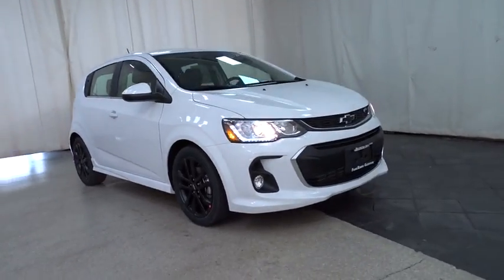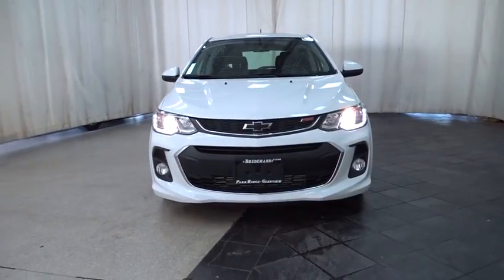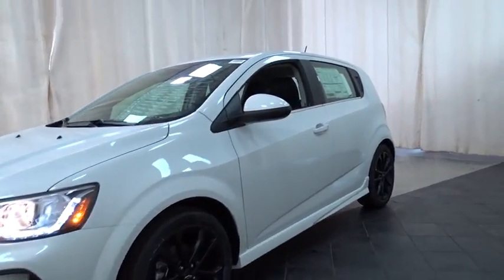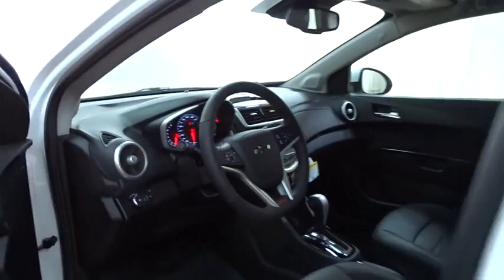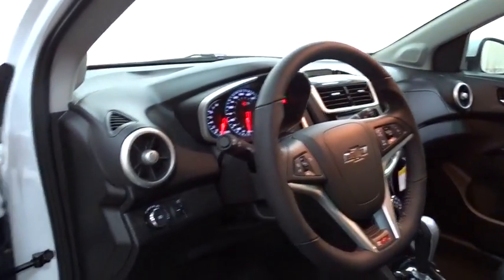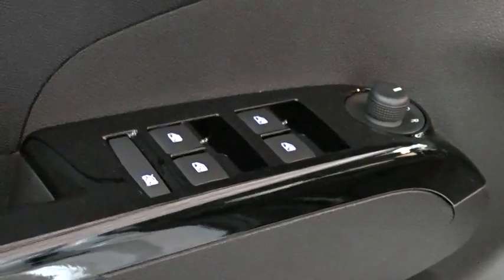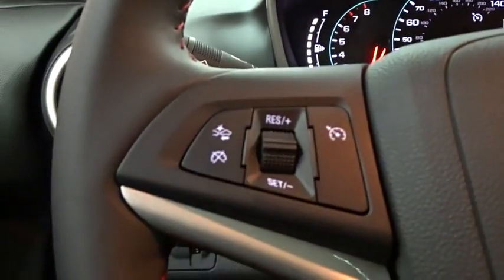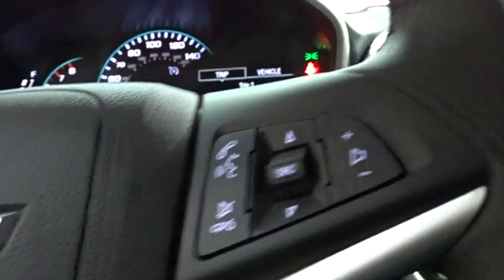2018 Chevrolet Sonic Des Plains, Niles, Glenview, Chicago, Elk Grove, IL B25447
Summit White New 2018 Chevrolet Sonic available in Des Plains, Illinois at Bredemann Chevrolet. Servicing the Niles, Glenview, Chicago, Elk Grove, IL area.

Bredemann Chevrolet
1401 Dempster St